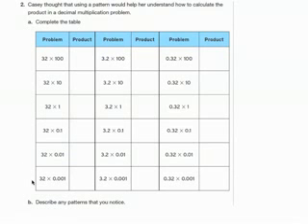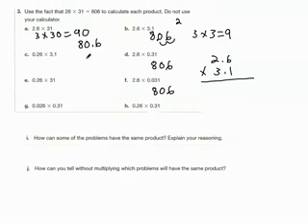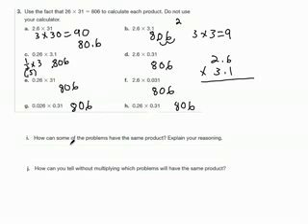4.5 intro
TeacherTube User: Kelleyhs08